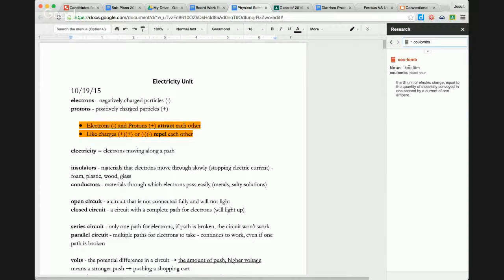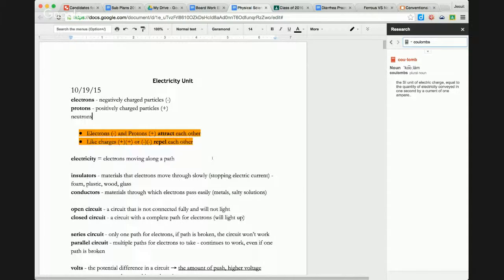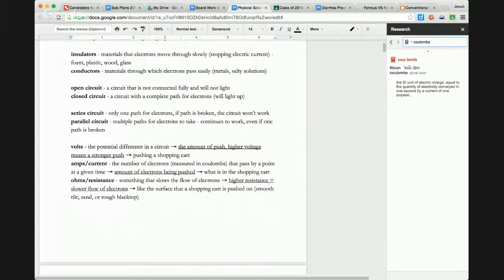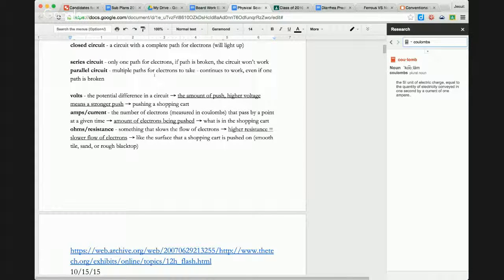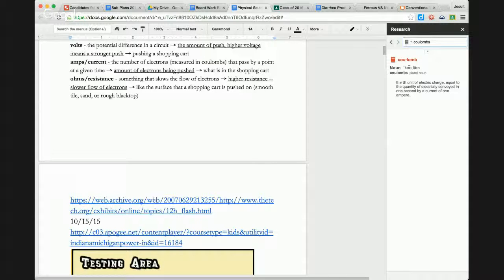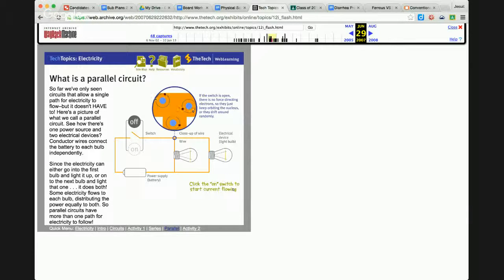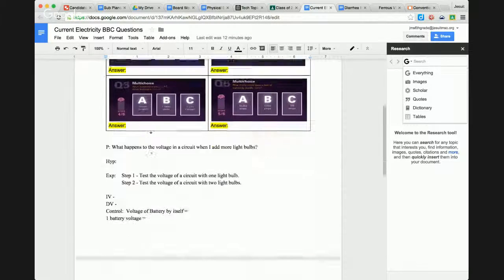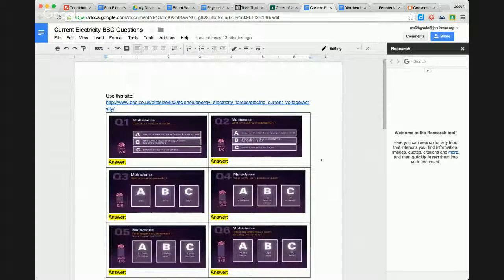8th Electricity Review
This screencast reviews some of the items we covered in the first week of our electricity unit and explains the assignment for today.